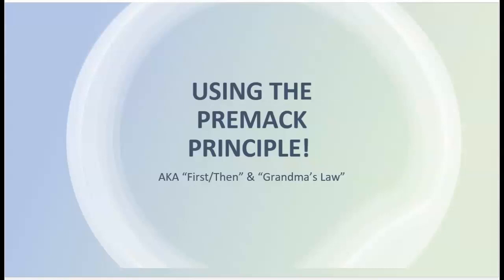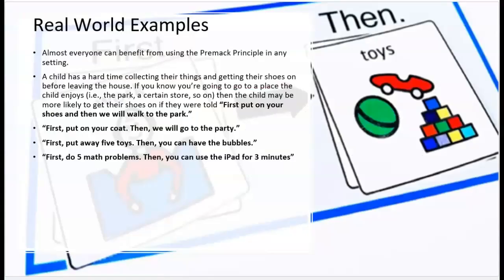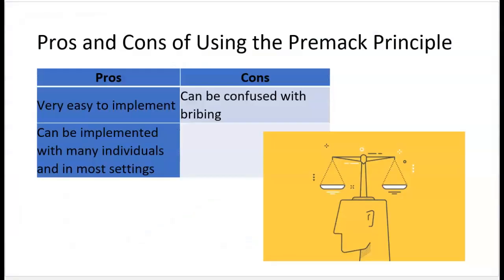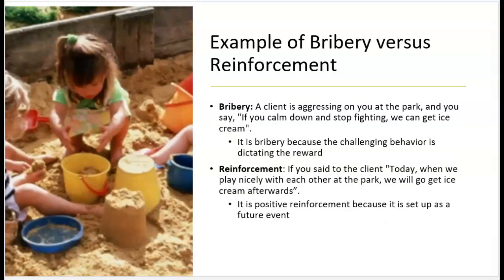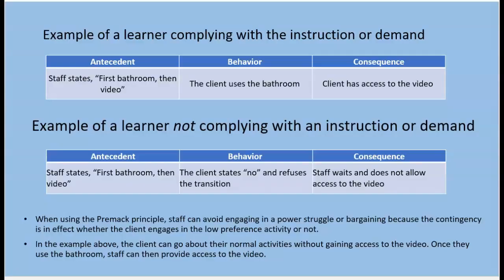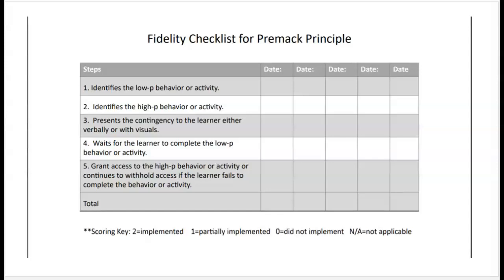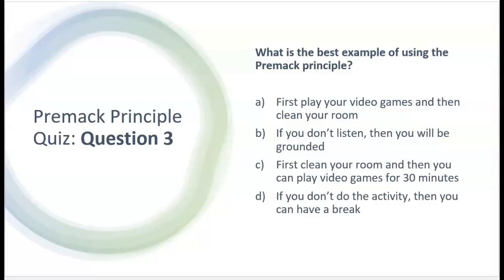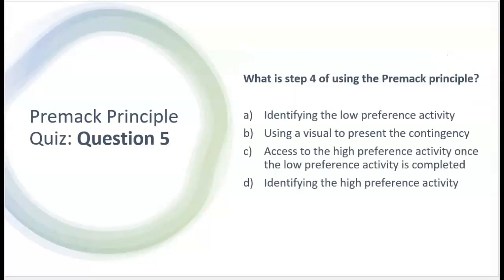Using the Premack Principle